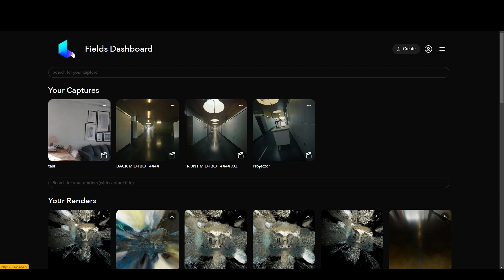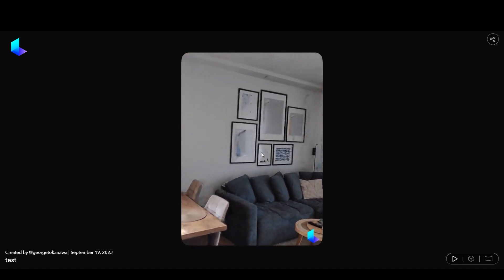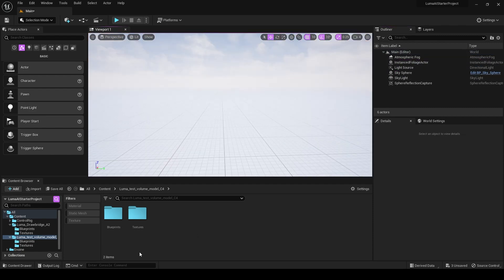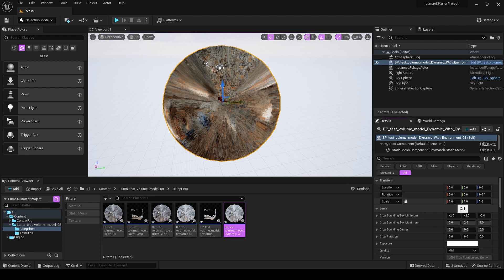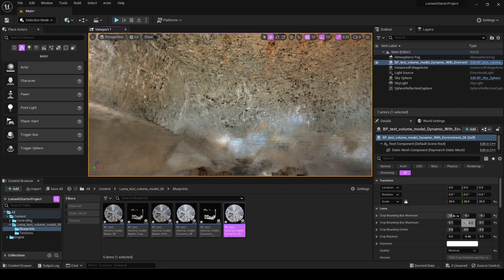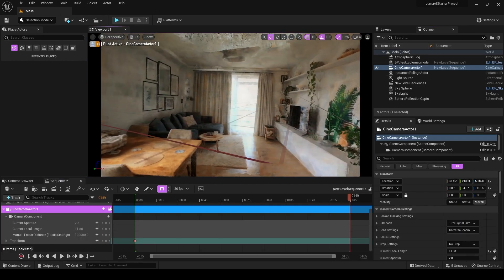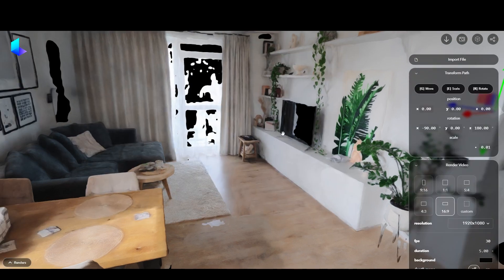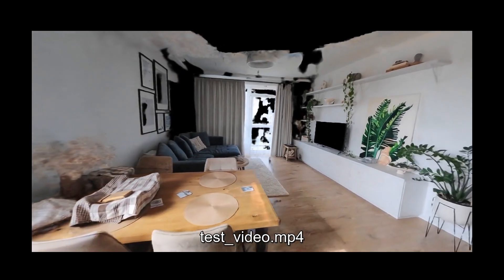Luma AI NeRF Setup in Unreal Engine 5 and Camera Round Trip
How to create Nerf in Luma AI and set it up in Unreal Engine. How to prepare camera animation either directly in Luma AI or import it from Unreal Engine.

00:00 Creating Nerf in Luma AI
02:32 Setting up Nerf in Unreal Engine
04:21 Adjusting & Cropping Nerf in Unreal Engine
06:26 Camera Export from UE for Further Luma AI Local Render
09:21 Final Words & Addressing Issues

At this day (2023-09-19), in order to maintain reflections and full quality of Nerfs, renders have to be made locally in Luma AI. If brought to UE, they do not maintain reflections and details like they are presented in Luma AI previews. Furthermore, once brought from Unreal Engine, the camera and scale do not match, which create an issue for possible matchmaking for compositing opportunities. For now, the only workaround is to try to eyeball it, or track the render for further compositing. I hope this will change in future.